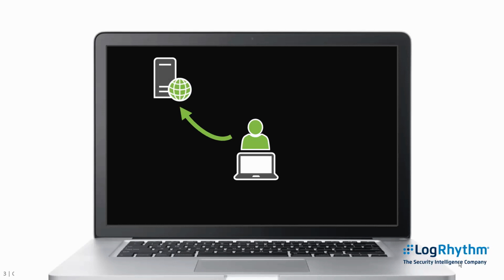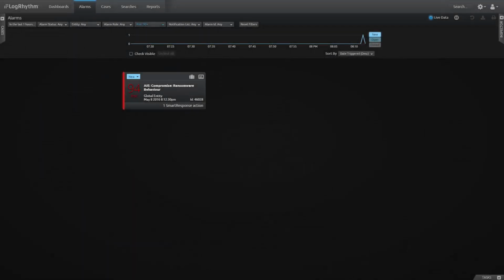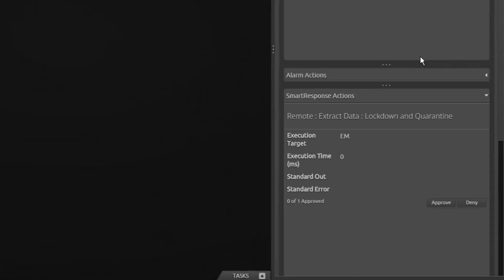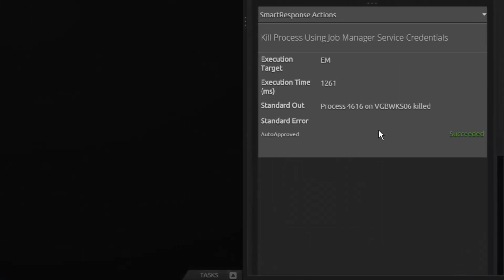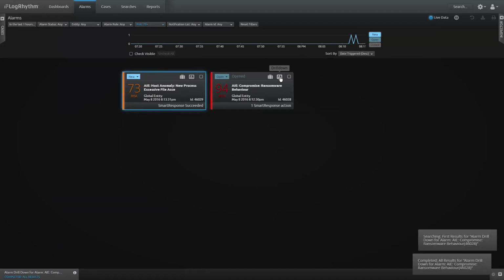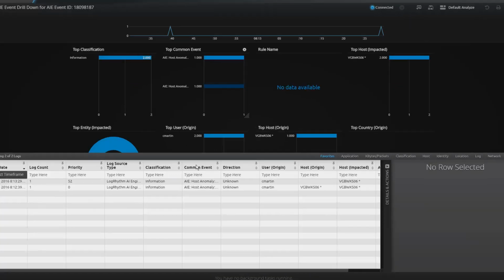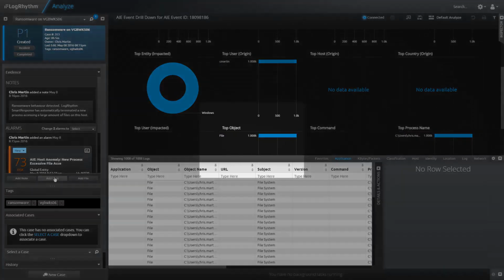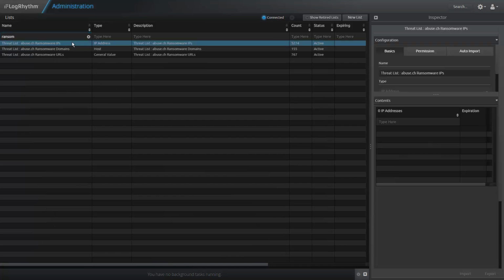Ransomware Detection and Response | Use Case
Ransomware is and has been a scourge upon our houses for a while now. To quote The Ransomware Threat: A How-To Guide on Preparing for and Detecting an Attack Before it's Too Late, "2016 is the year ransomware will hold America hostage. With the FBI estimating that losses to be incurred in 2016 will top $1 billion, how can you be sure you're ready to face the ransomware threat?" Imagine you're going about your day, and then you see it--an alarm in the LogRhythm Security Intelligence Platform that ransomware has been detected by the AI Engine. But how? And what has been detected? Watch this demo to learn how to automate ransomware detection and response.